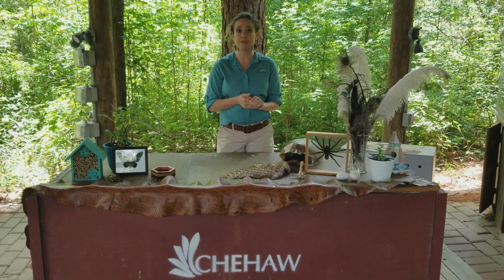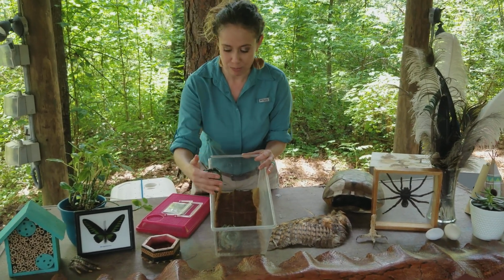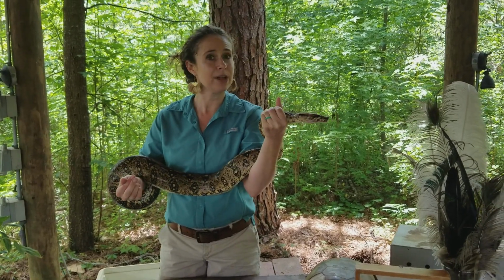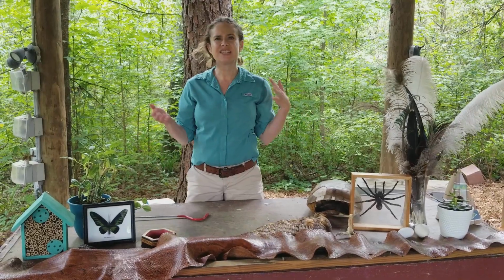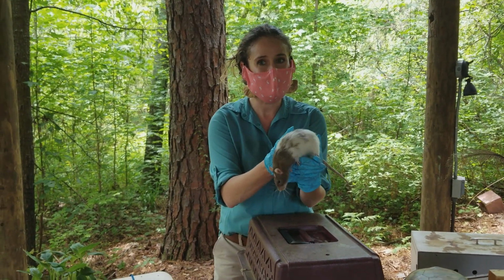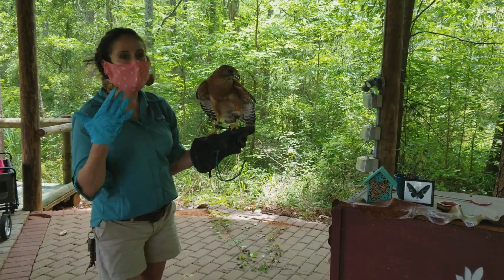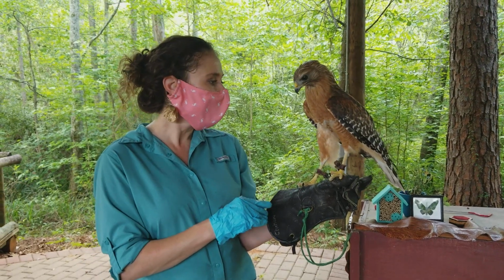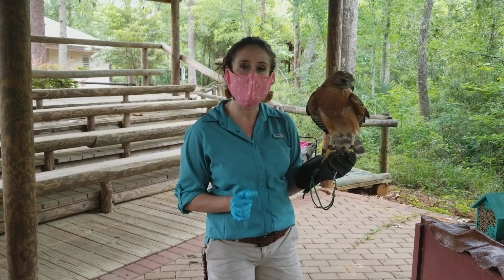June 5, 2020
Okefenokee Library Program